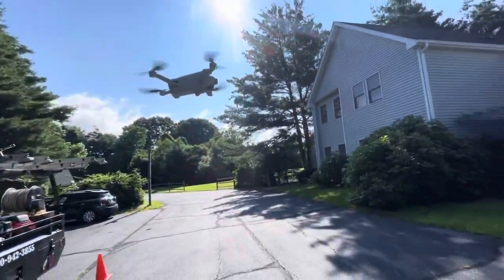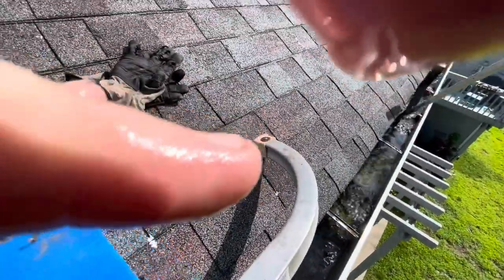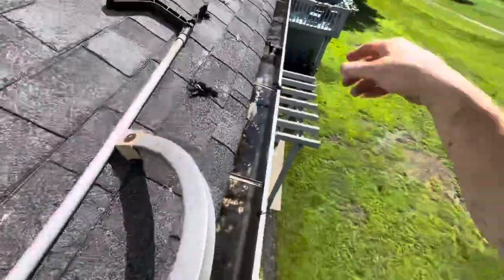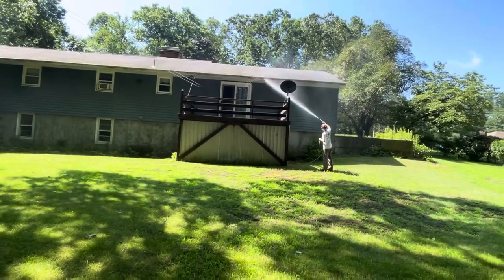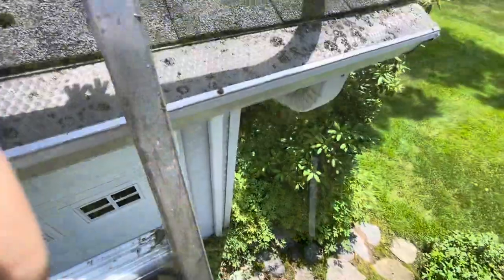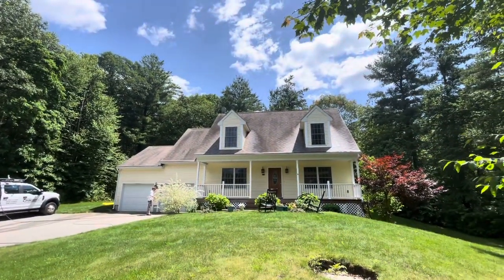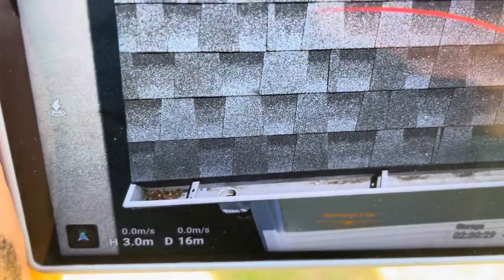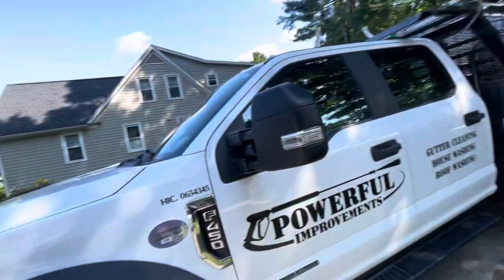Nasty Brimming Gutters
Gutter Cleaning is Big $